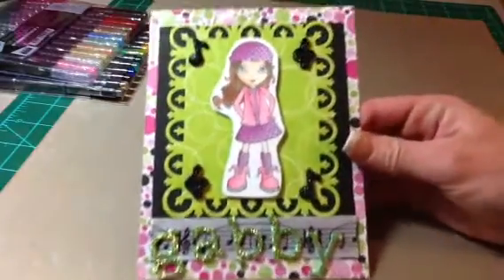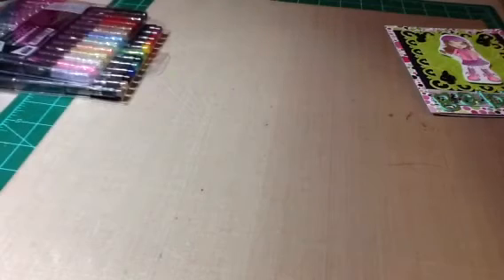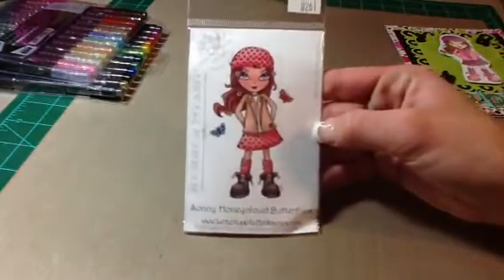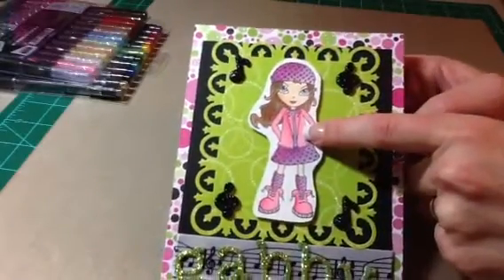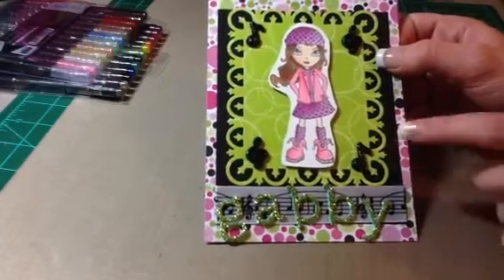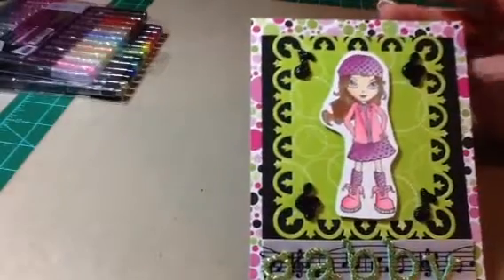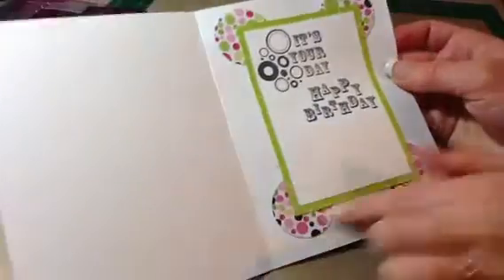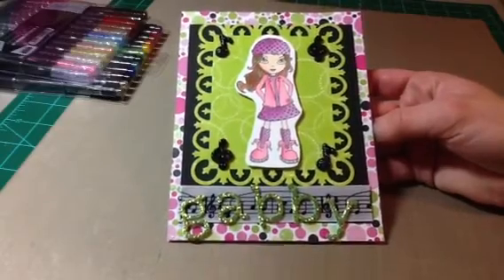VR for cindy4kiddos 200 subbie bday card challenge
Thanks so much Cindy for having this challenge I had fun making this card for Gabby. Happy 13th Birthday Gabby!